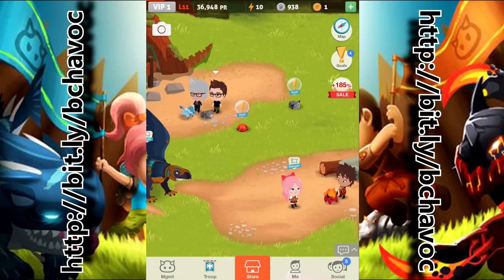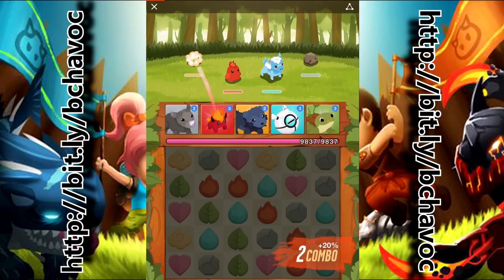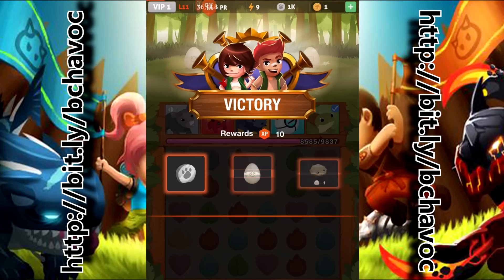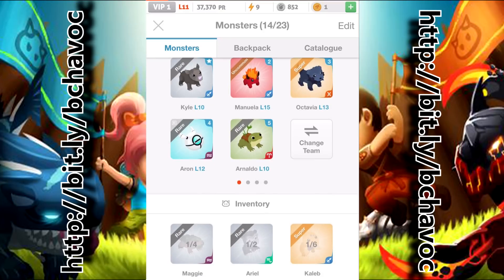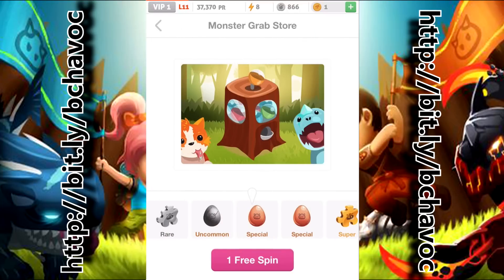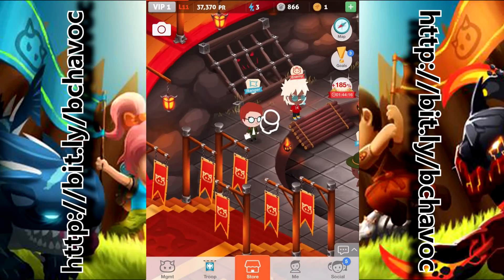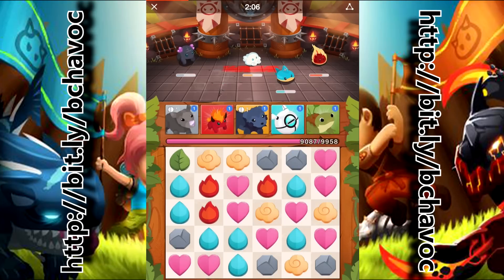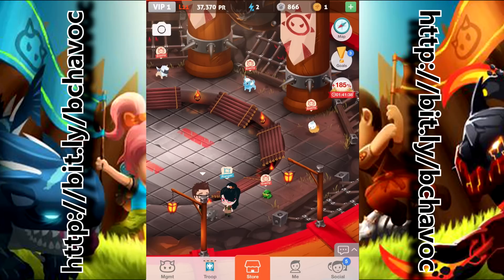Trying Out Battle Camp - Great Time Killer Game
Dare to clash with rampaging dragons and fire-belching warthogs? Then join Battle Camp, a persistent virtual world filled with legendary monsters and ancient evils. To survive, train a fierce monster team and form a Troop with fellow Rangers. Then work together to crush raid bosses, wage Troop Wars and dominate in real-time PvP.